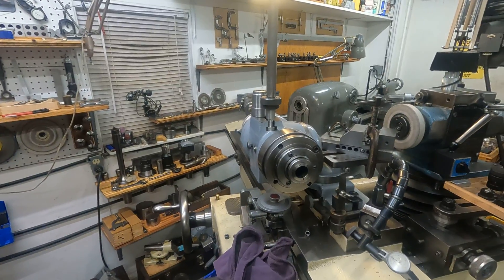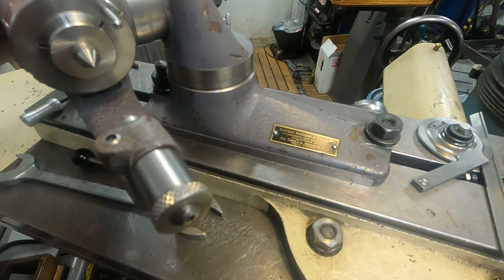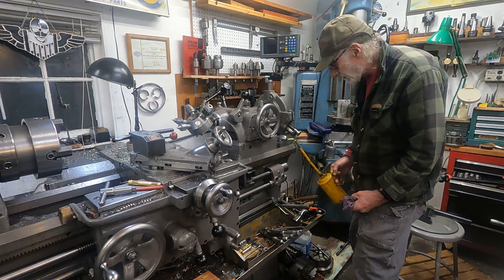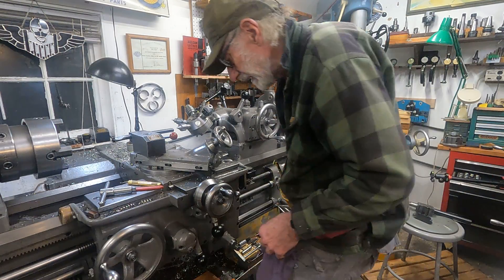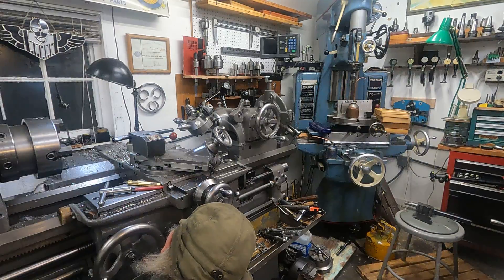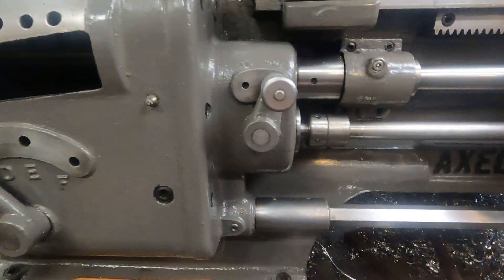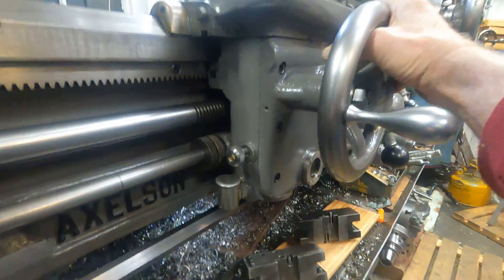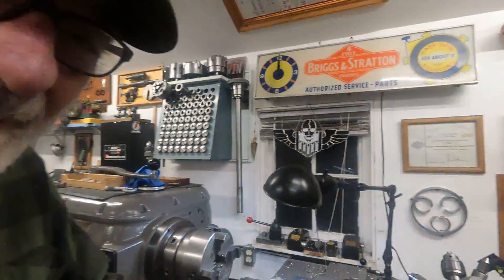Axelson Engine Lathe Lubrication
Machining with an Axelson lathe is a rare pleasure 82 years after it was made, here is my basic lubrication routine about every two days at the rate I am running it, a little every day.
 The regular AW 68 Hydraulic oil is inexpensive and close to the machine oils of decades ago recommended by Axelson. Machine circulating oil is also recommended for the apron and its automatic way oiling, I think way oil could be used at lower volume with the adjustable oil pump.
 This 1941 pre war machine #1022 does not have several oiling improvements that were included during war production and the oil level in the apron should be kept at top, it helps keep the uper bearings and clutch parts lubed up.